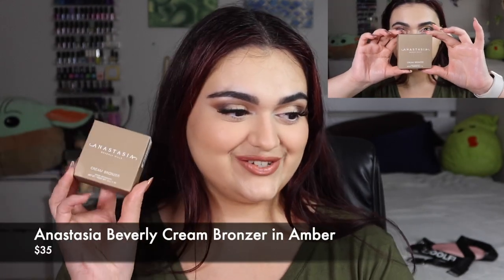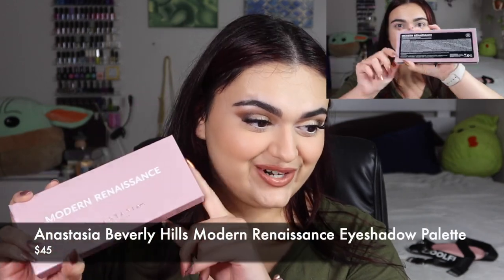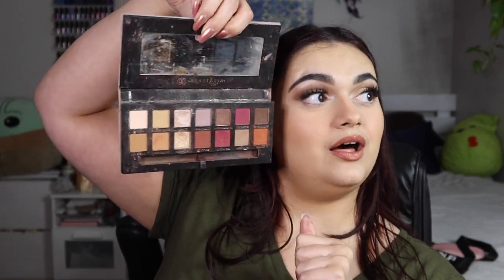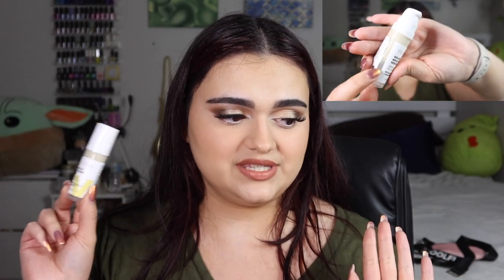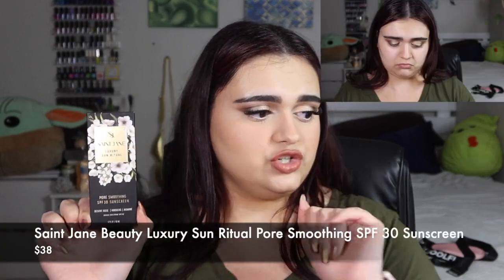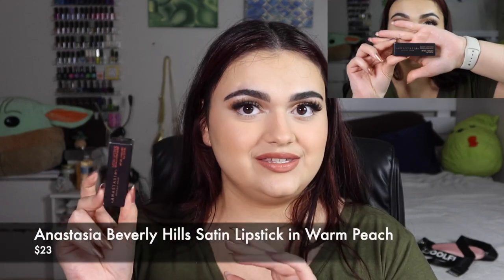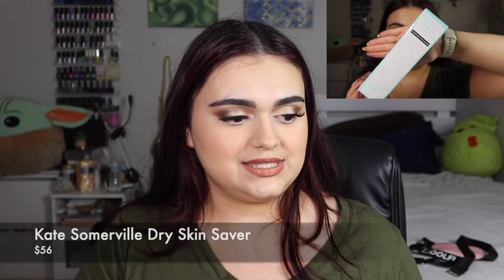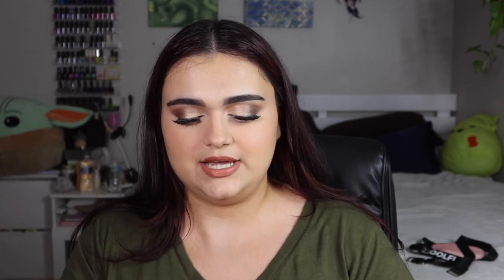THE FIRST IPSY ICON BOX X ANASTASIA BEVERLY HILLS UNBOXING & TRY ON: MAY 2023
Hello everyone! In this video, I am sharing the FIRST Ipsy Icon Box featuring Anastasia Beverly Hills. I do an unboxing and try on most of the products on my face. What did you think of this month's Icon Box? Are you excited for future Icon Boxes?

Products I Got:
Anastasia Beverly Cream Bronzer in Amber
Anastasia Beverly Hills Magic Touch Concealer in 4
Volition Beauty Golden Eye Brightening Serum with Vitamin C + Niacinamide
Skin INC Body Sculpt Fit Serum
Saint Jane Beauty Luxury Sun Ritual Pore Smoothing SPF 30 Sunscreen
Anastasia Beverly Hills Satin Lipstick in Warm Peach
Kate Somerville Dry Skin Saver
Anastasia Beverly Hills Primrose Palette
Anastasia Beverly Hills Soft Glam II Mini Eyeshadow Palette

FAQ📌:
- What lippie am I wearing 💄?: L.A. Girl Ultimate Intense Stay Auto Lipliner, Keep It Spicy - Colourpop Lippie Stick in With the Band - e.l.f. Cosmetics Glossy Lip Stain in Pinkies Up
- What lash style and I wearing?: KISS My Lash But Bolder 3D Volume False Eyelashes - Big Personality
- What camera do I use? Canon PowerShot G7 X Mark III Camera

TAGS (please disregard): ipsy icon box, anastasia beverly hills, ipsy glam bag x may, ipsy icon box may 2023, ipsy adds ons, ipsy spring, ipsy april 2023, ipsy, ipsy flash sales, norvina, ipsy icon box spoilers, unboxing, ipsy icon box abh, ipsy icon box choices, ipsy spoilers, ipsy icon box unboxing, ipsy icon box try on, abh ipsy, ipsy gbx, beauty boost, skincare, ipsy abh, ipsy anastasia beverly hills, ipsy the edit, beauty, makeup subscription boxes, makeup, beauty subscription boxes